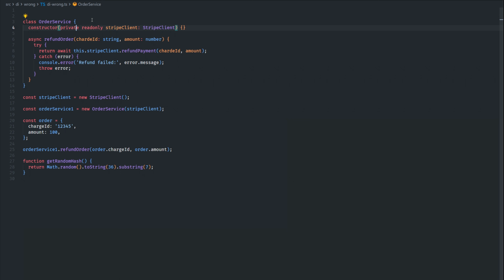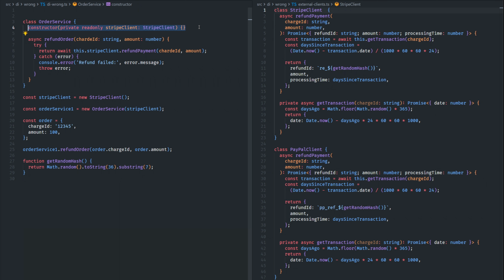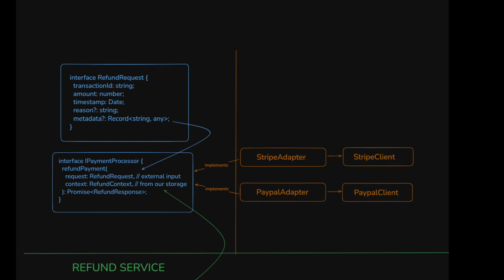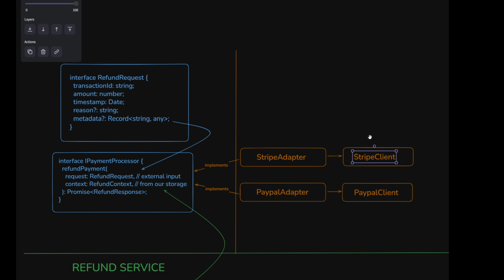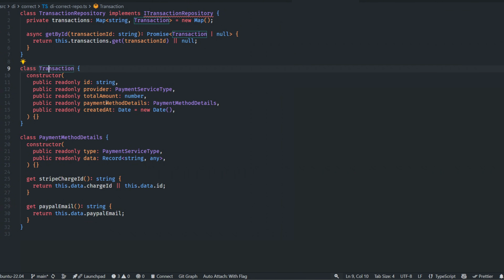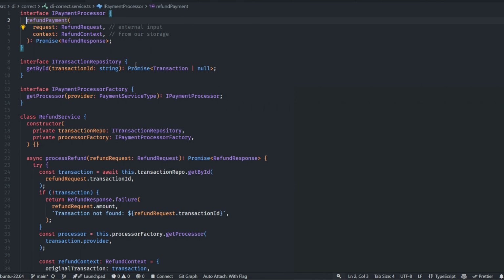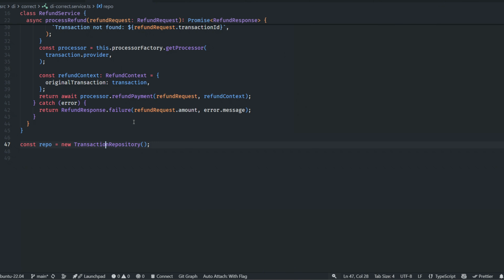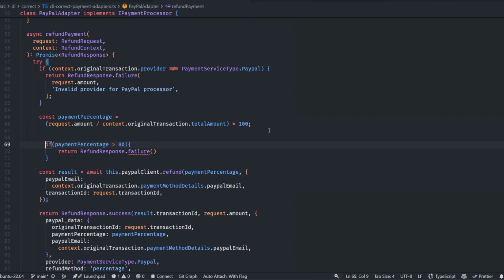Dependency Inversion Principle - Real world example with Adapter and Factory patterns | SOLID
In this video, we explore how to replace to use dependency inversion to handle payment logic using clean architecture principles